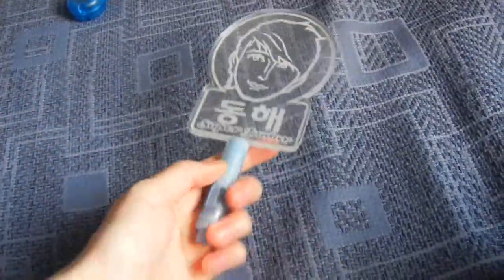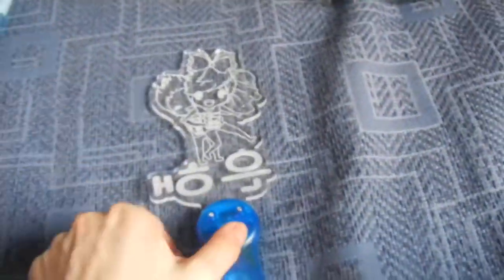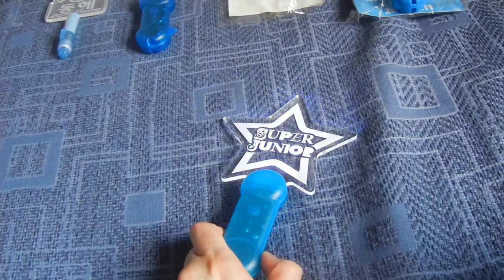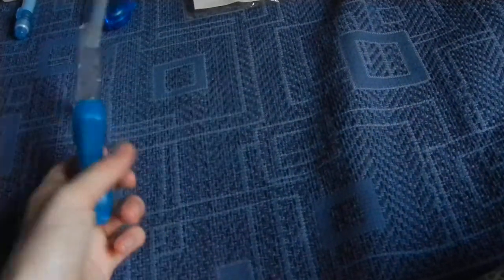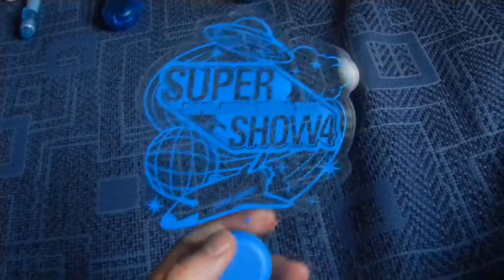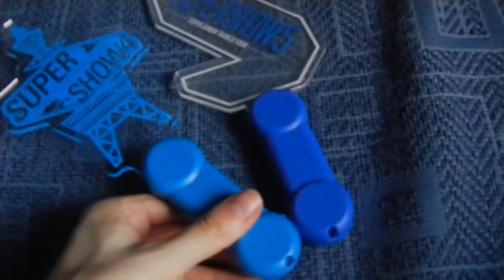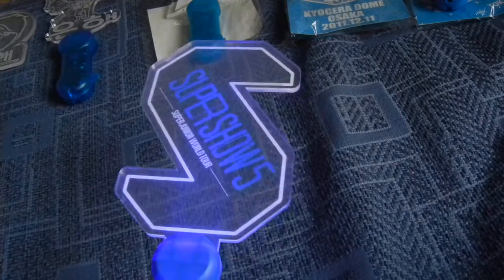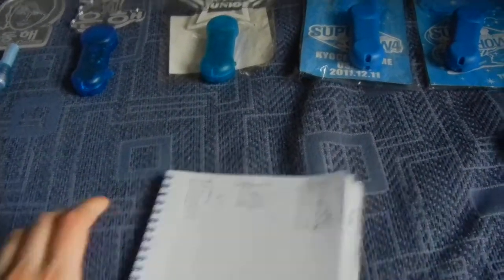My Super Junior light stick collection (small collection i guess...)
So this was requested ^^ If i'll get more in the future i might do a collection update i guess? xd but for now it's not a big collection, it is a collection but definitely not as big as it could be or my album collection...